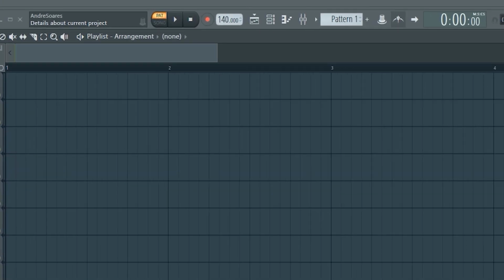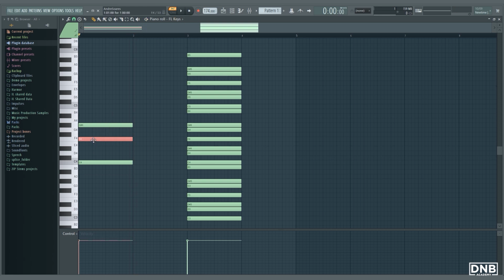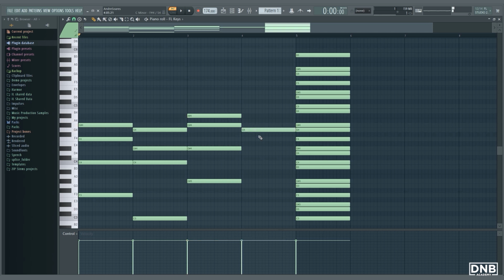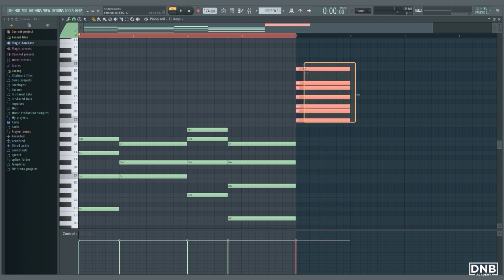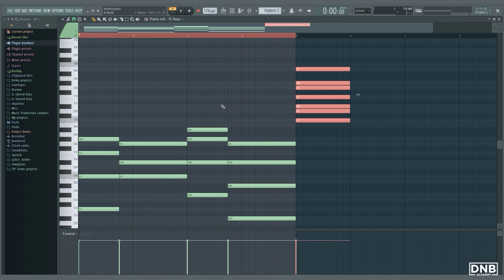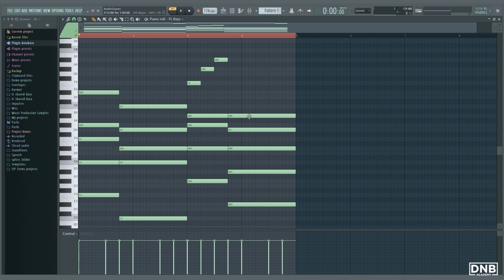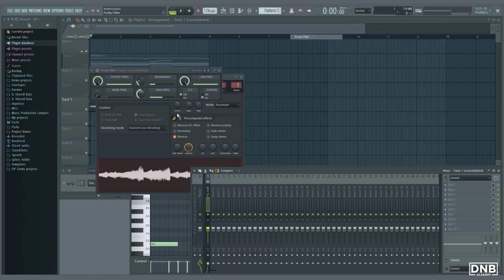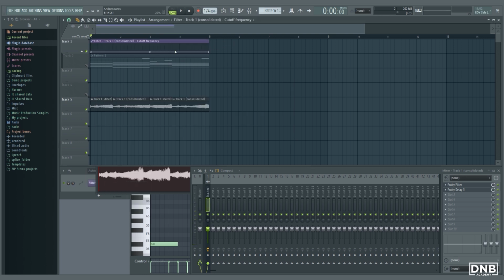How to make LIQUID DNB PIANOS with HUMANATURE | FL Studio Tutorial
In this video, Humanature shows you how to create a liquid drum & bass piano using FL Studio stock plugins.

This video is extracted from one of our Start-To-Finish Courses inside DNB Foundations, Get it